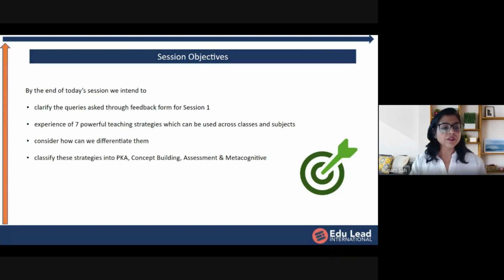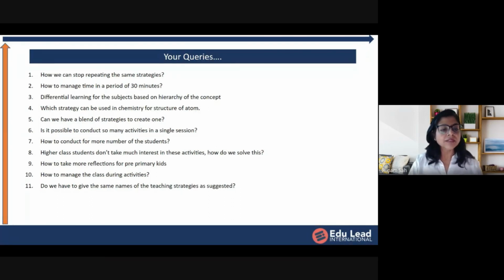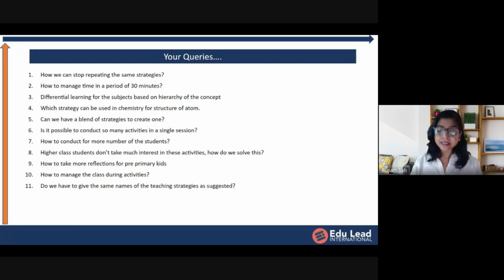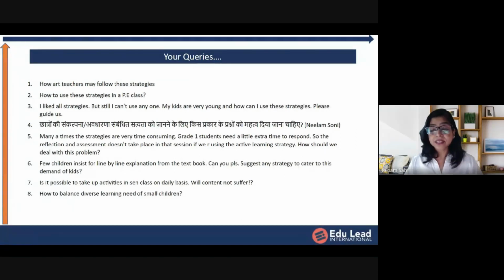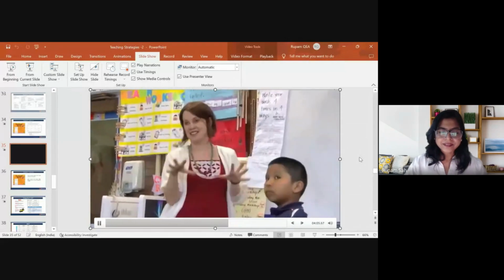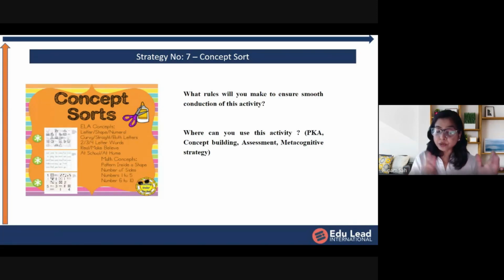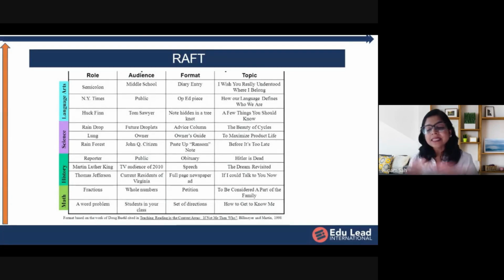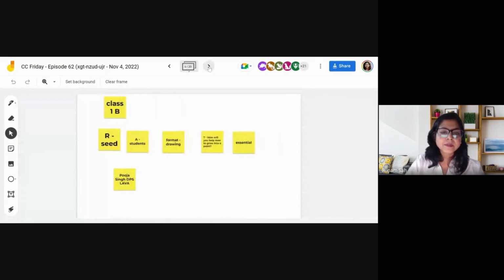CC Friday Episode 62